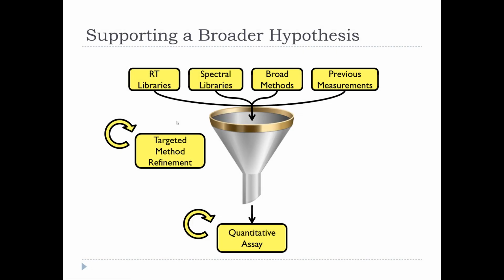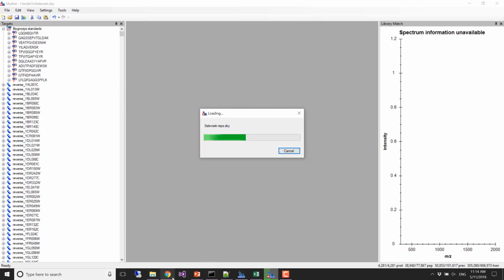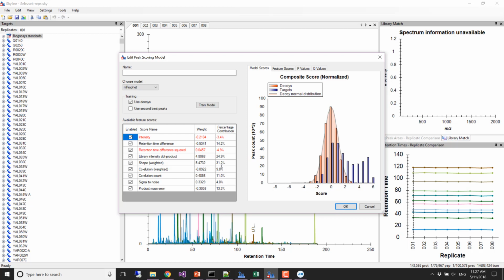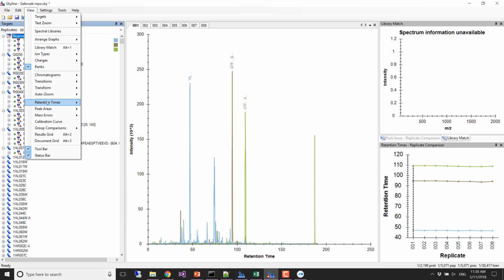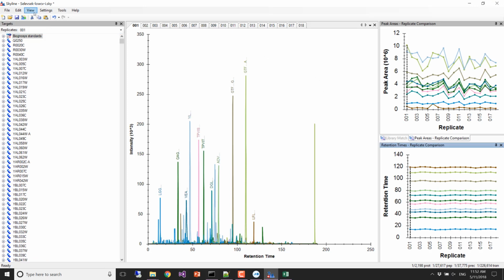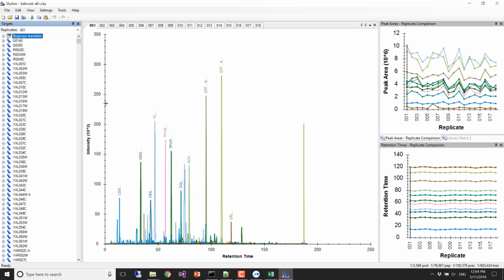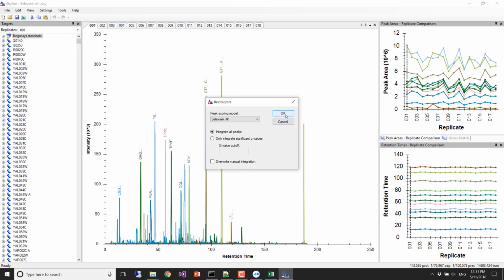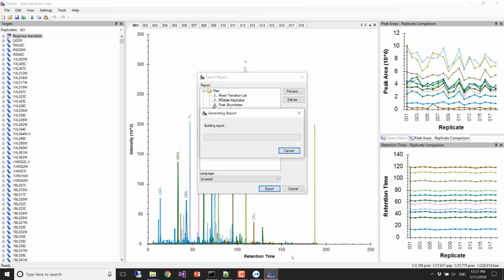Hands-on: Comparing refined vs proteome-wide queries - Brendan MacLean - 2018 May Institute